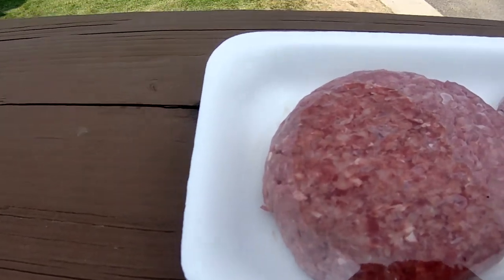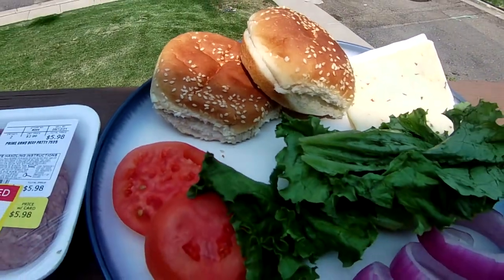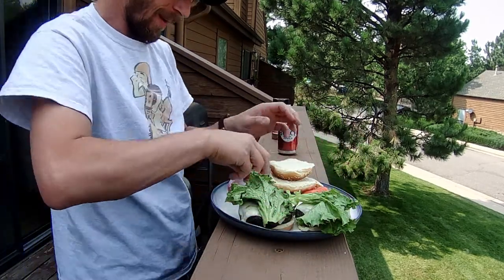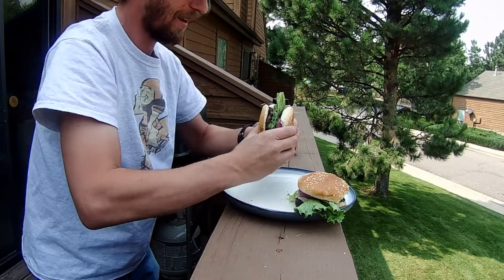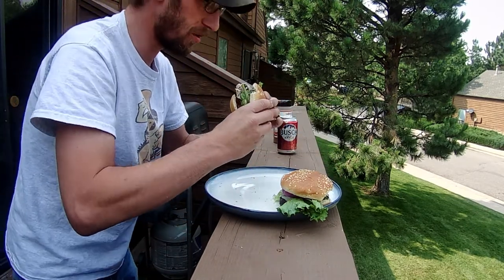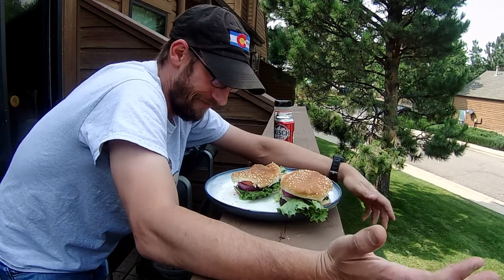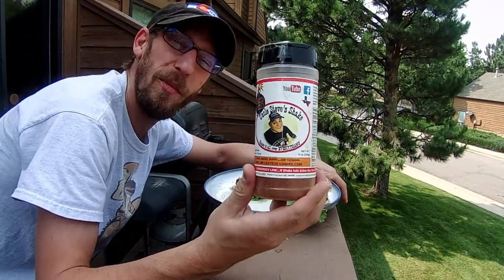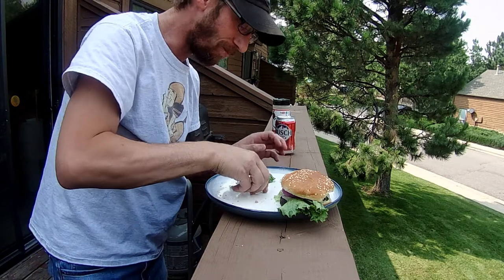Vlog 163 | Flame Kissed Cheeseburgers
Join me as I grill up a flame kissed cheeseburger for Labor Day. I also add some Uncle Steve's Shake Da Bomb to it. How cheesy is this burger?